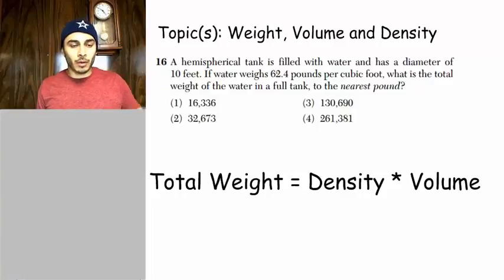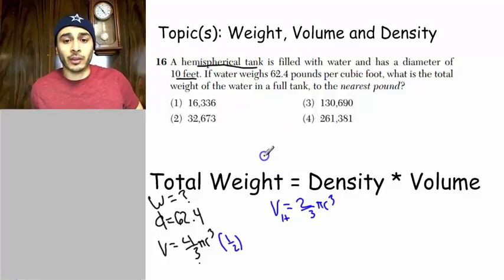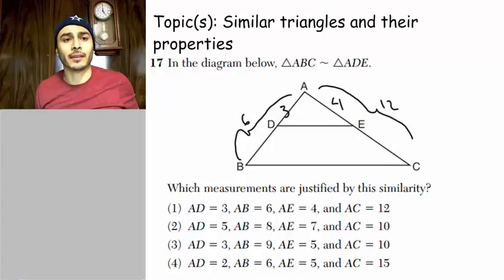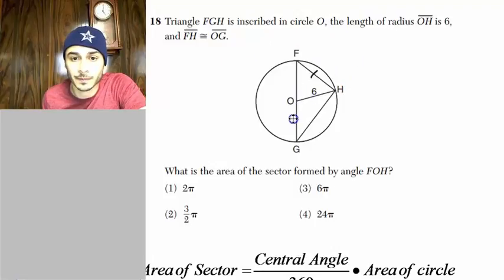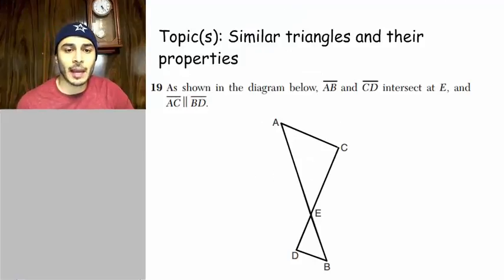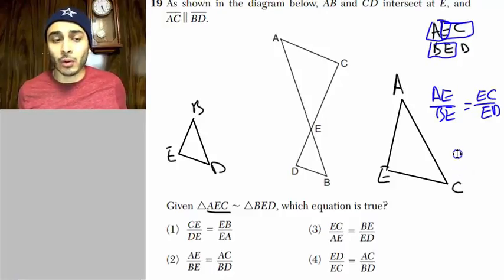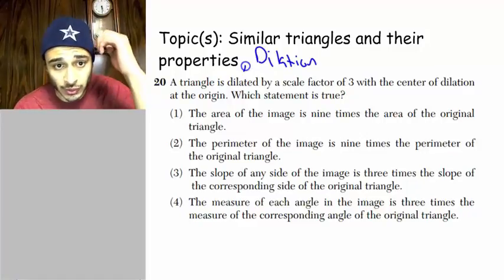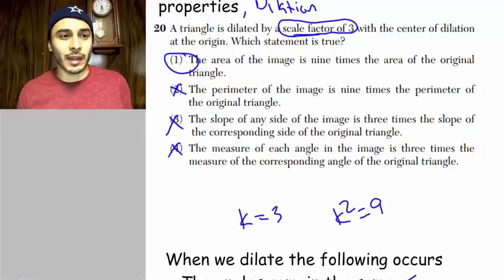Geometry Common Core August 2015 Regents 16 to 20